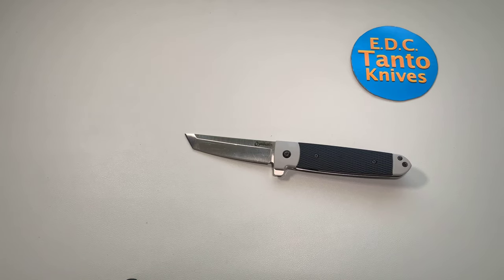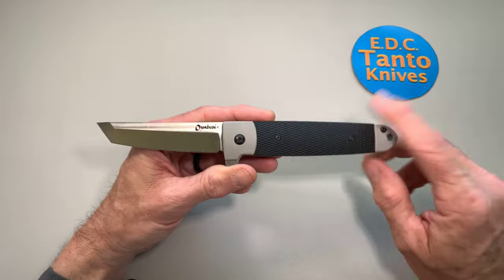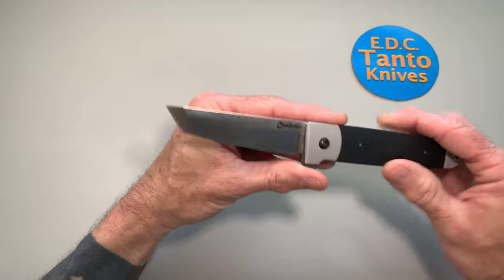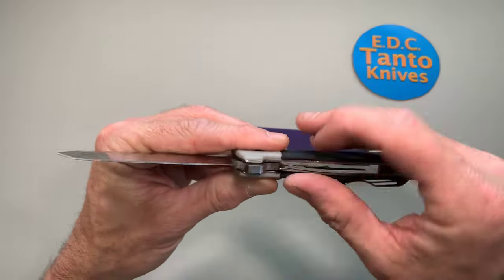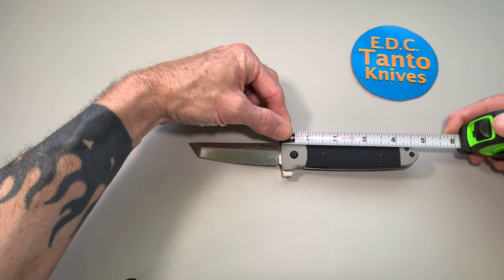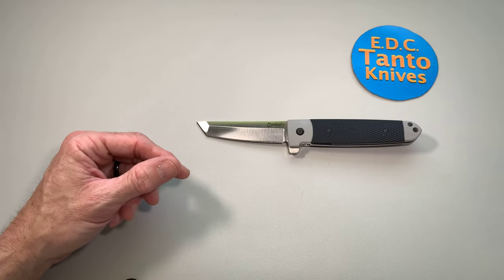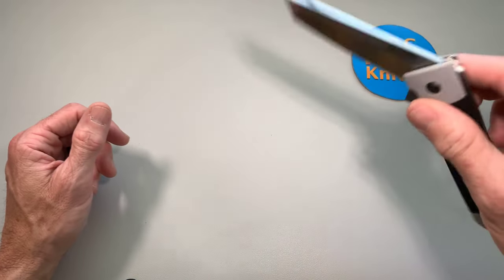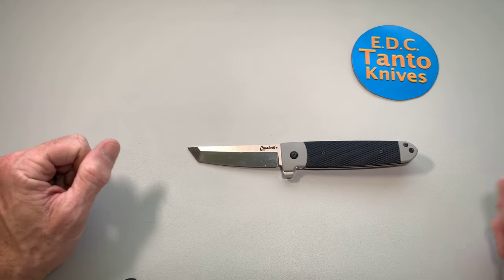Cold Steel Oyabun Tanto Knife Full Review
I discuss the good and the disappointing aspects of the Oyabun Tanto Knife.
Features:
Satin finished tanto blade made of 4034 stainless steel.
Flipper opener with caged bearings in the pivot.
GRN handle with grippy black TPR inlays.
Leaf spring liner lock mechanism with secondary safety lock.
Stainless steel pocket clip set up for right hand tip-up carry.

Specifications
Item Number: 26T
Name: Oyabun
Blade Length: 3.50"
Blade Thickness: 3.8 mm
Overall Length: 8.25"
Steel: 4034 Stainless Steel
Weight: 4.1 oz.
Handle: 4.75" Long GRN Griv-Ex with TPR Kray-Ex Scales